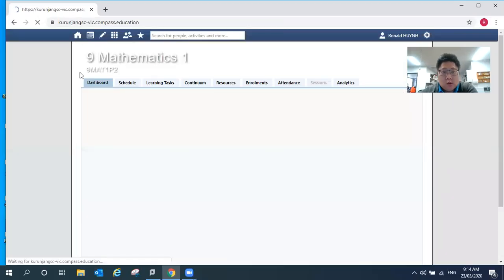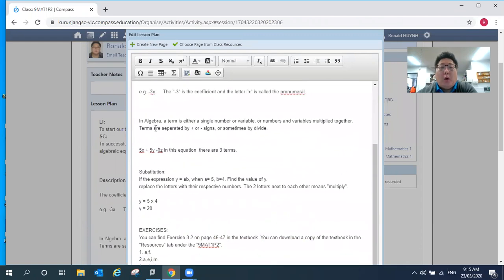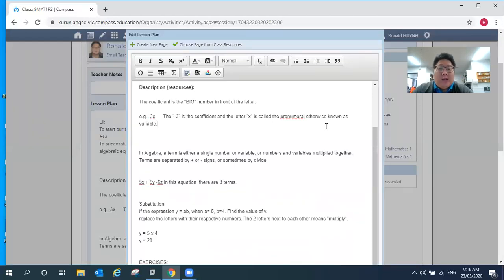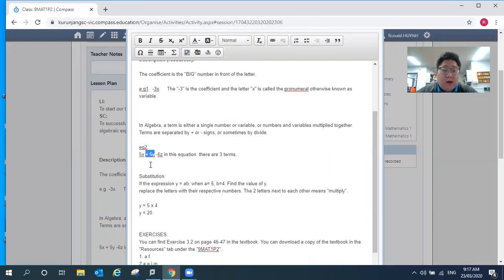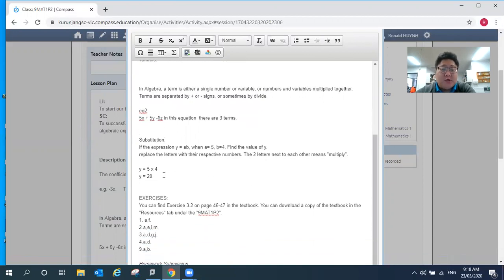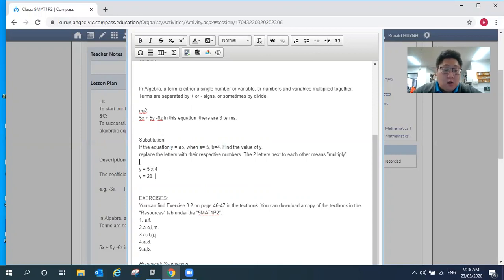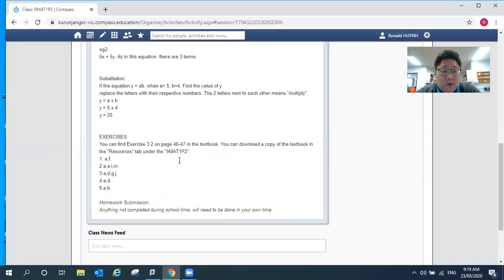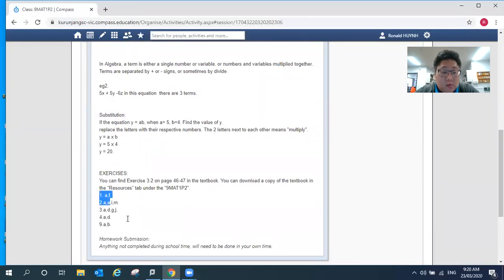Lesson 1Algebra Ex3 2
Basics on algebra. Explaining what coefficients are and basics of substitution.